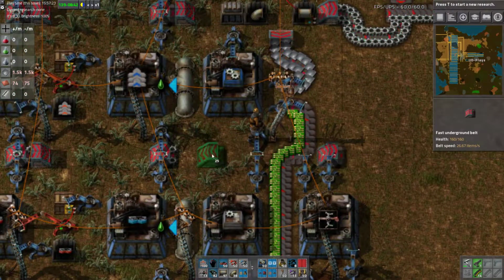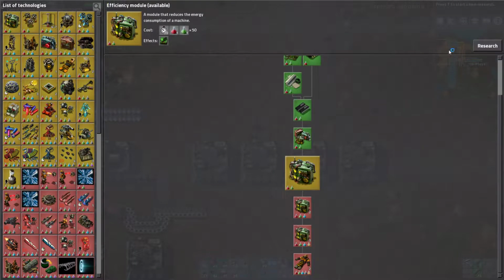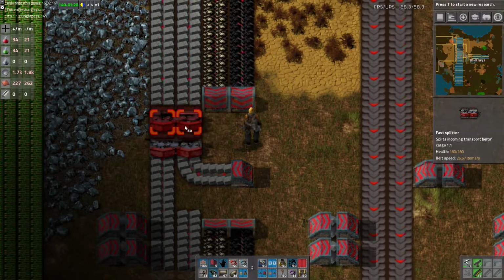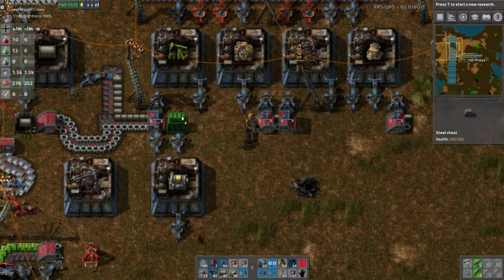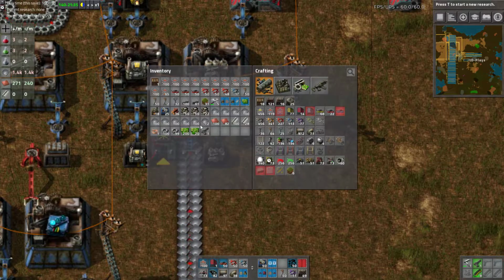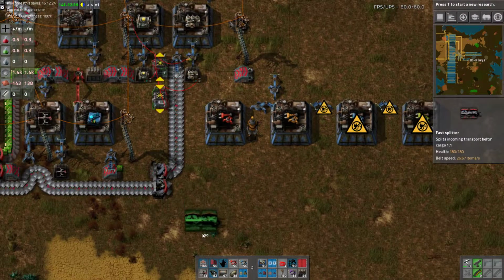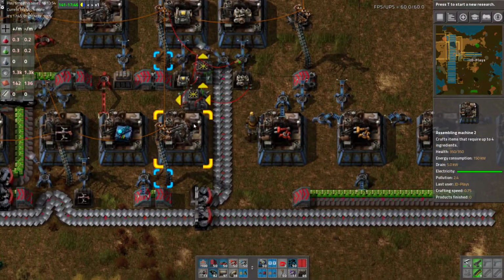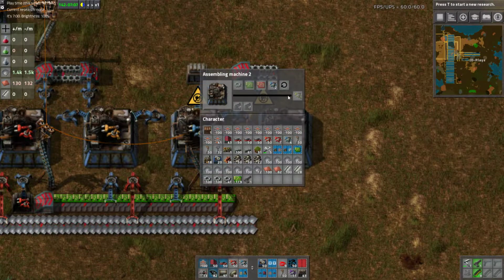EP14 Completing The Make Everything - Factorio -Tutorial - Let's Play